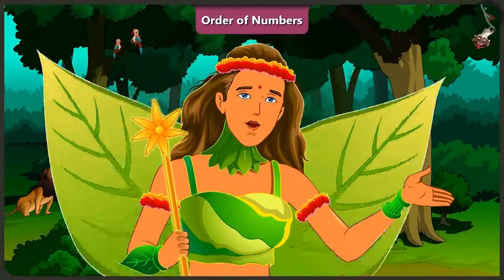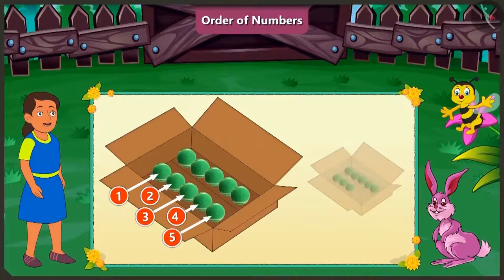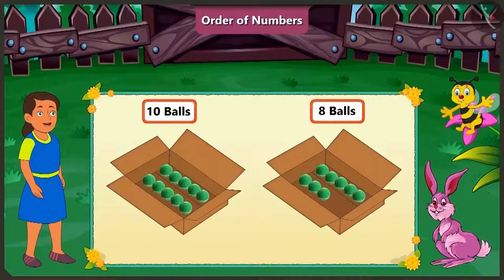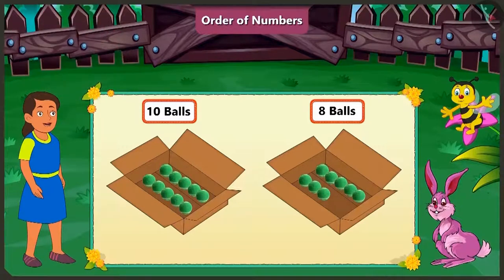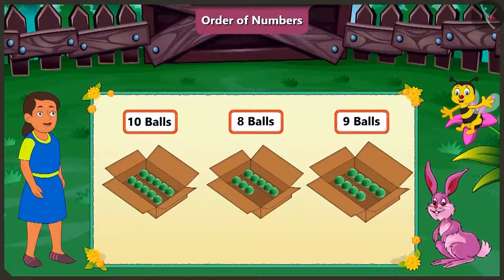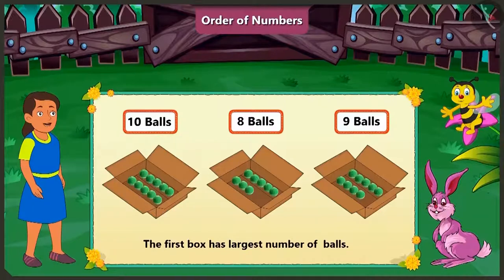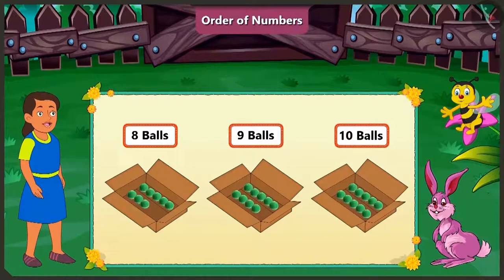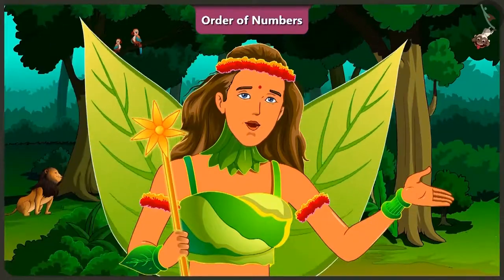Order of numbers | Part 2/3 | English | Class 2